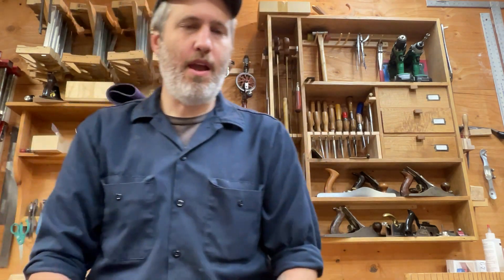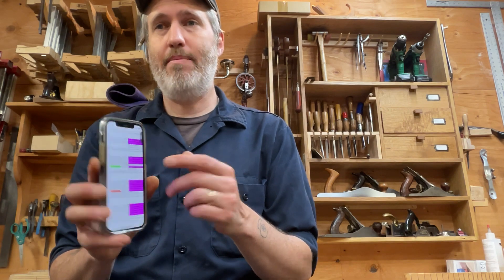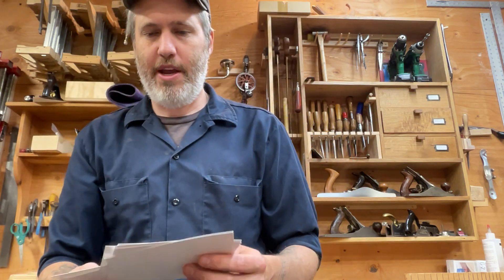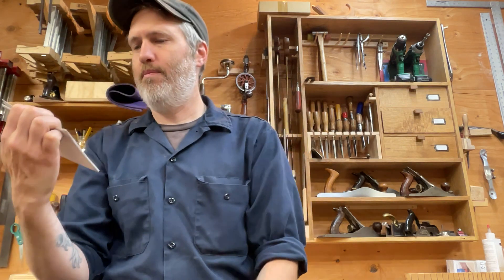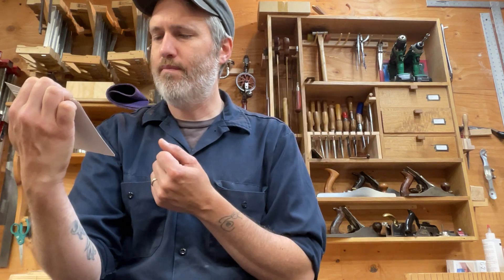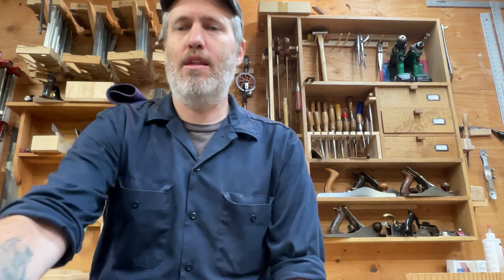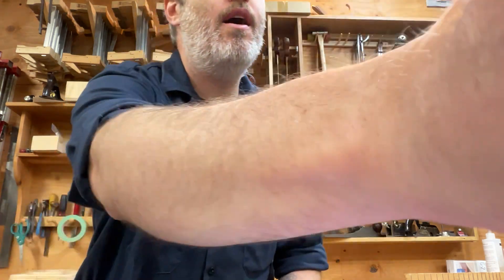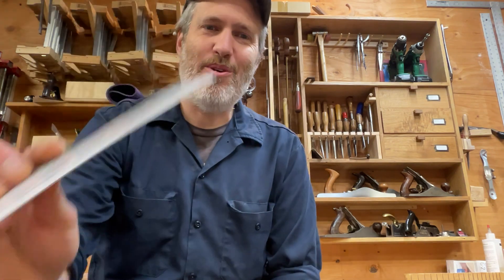Staying organized, shop flow, ordering process, customer service, etc…